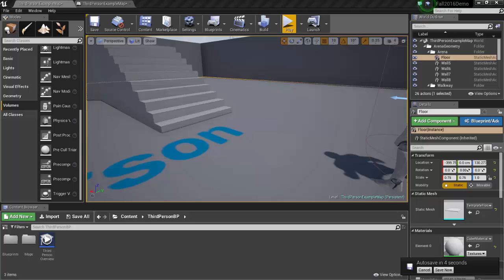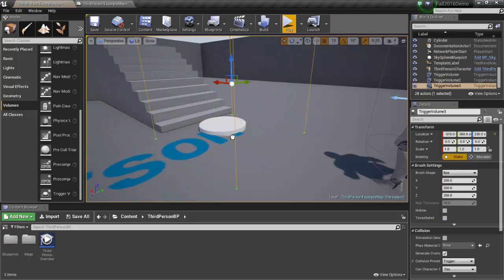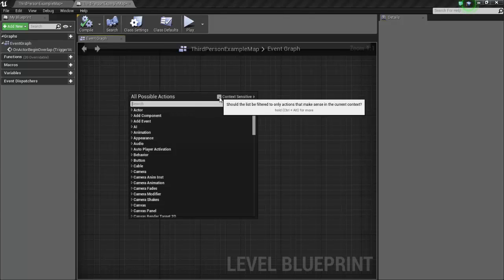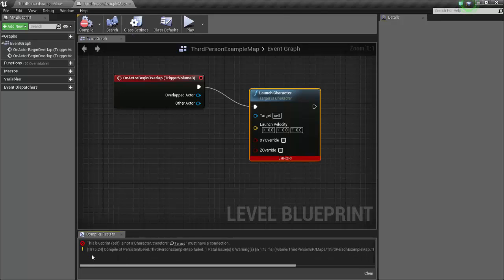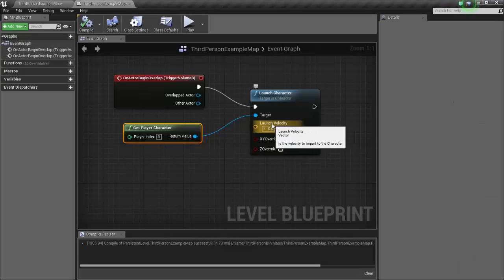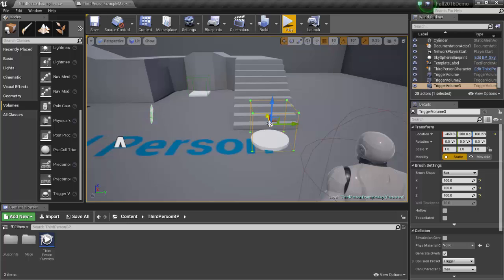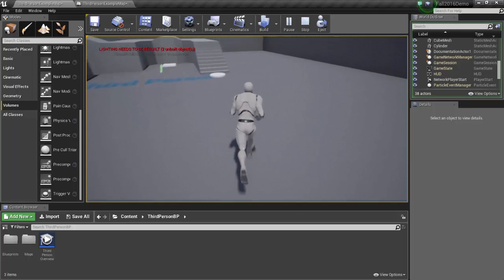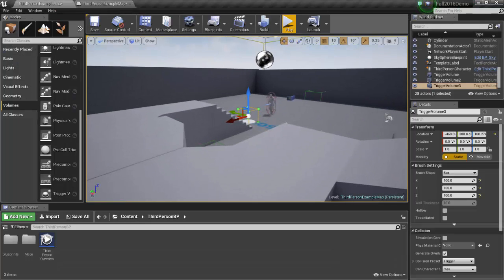How To Set Up a Jump Pad in UE4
How to set up a Jump pad / Launch pad in the Unreal Engine 4.